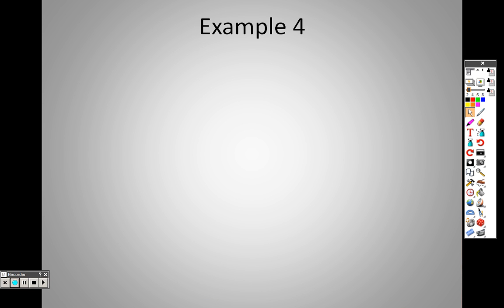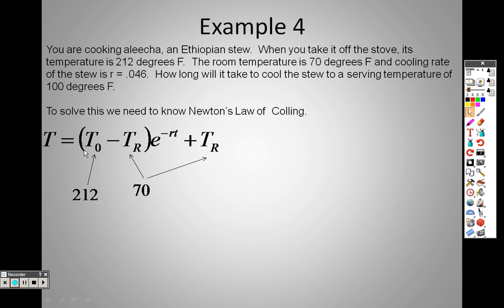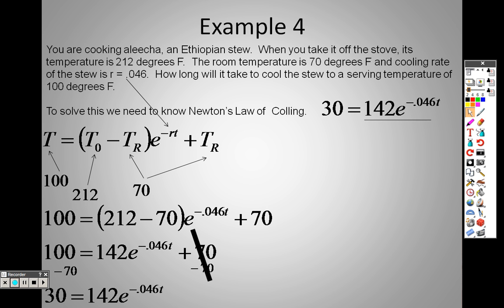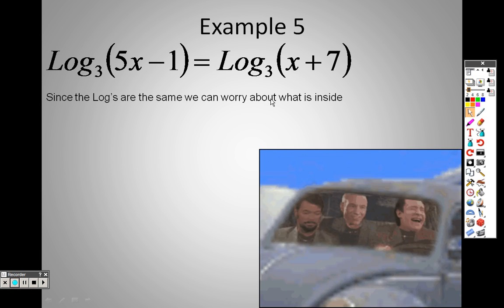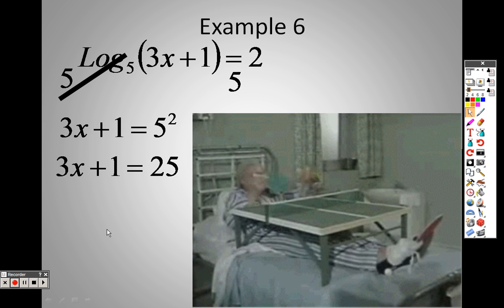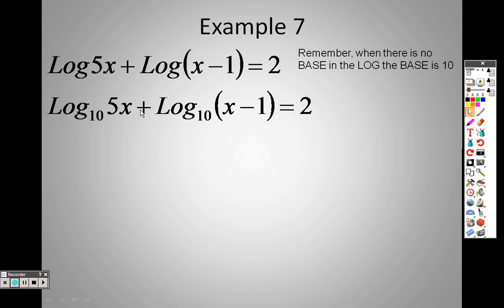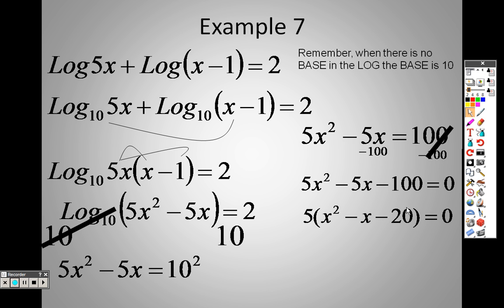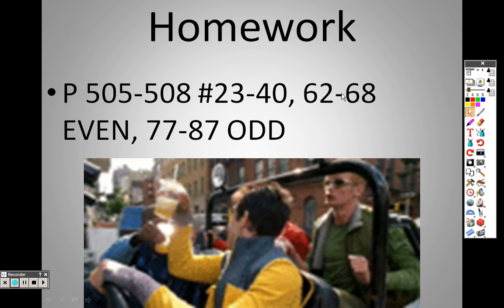Algebra 2 8.6 Lesson Part 2 Solving Exponential and Logarithmic Equations